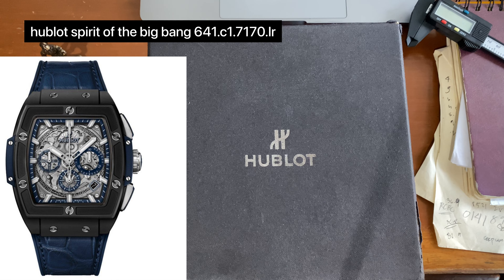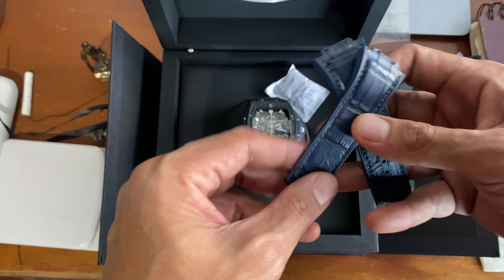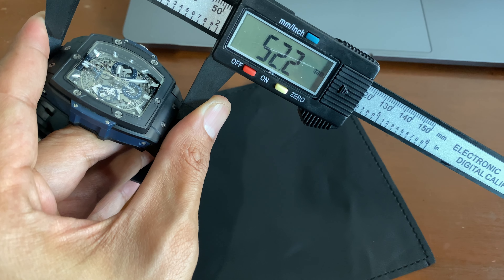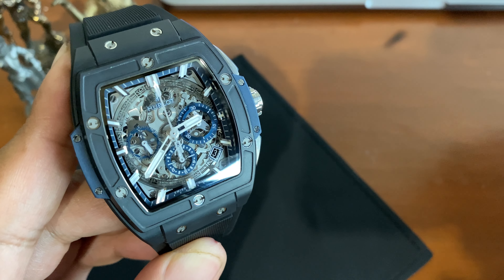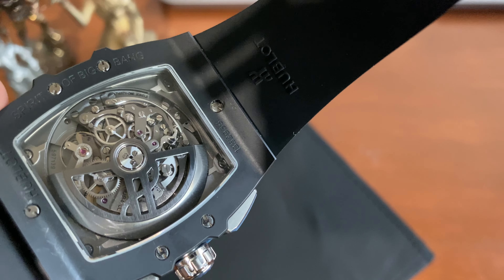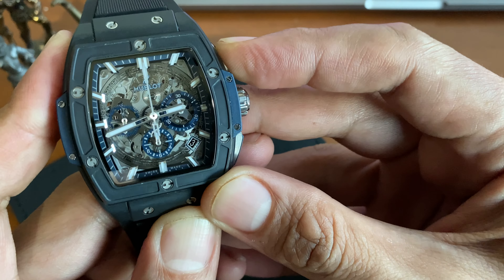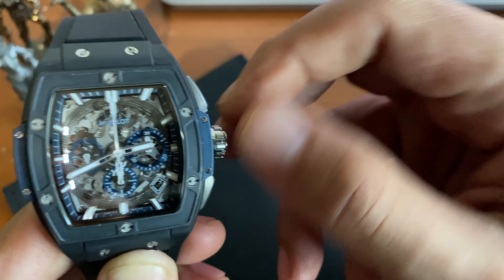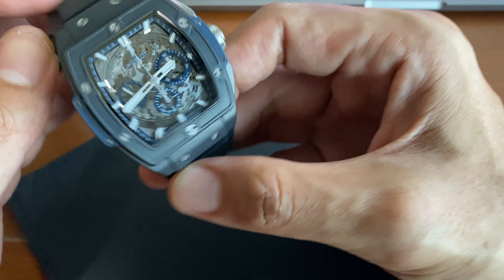Hublot Spirit of the Big Bang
Hands on review of the most expensive piece I've ever handled.